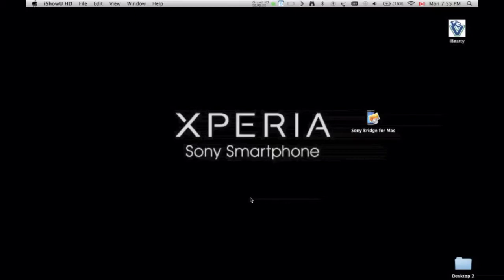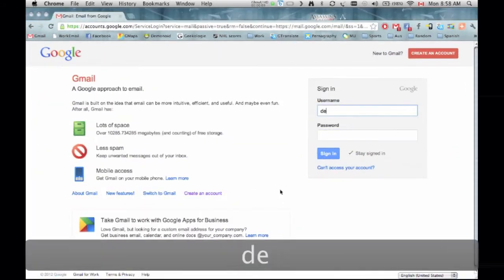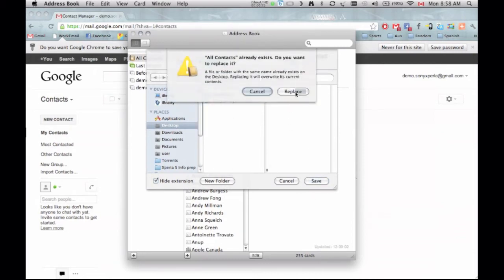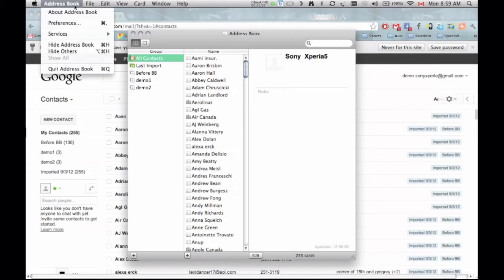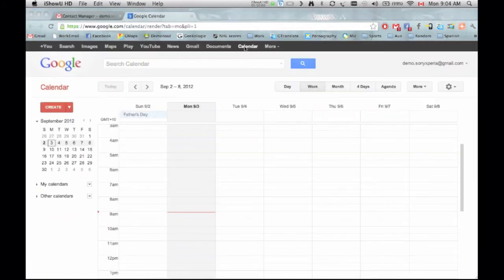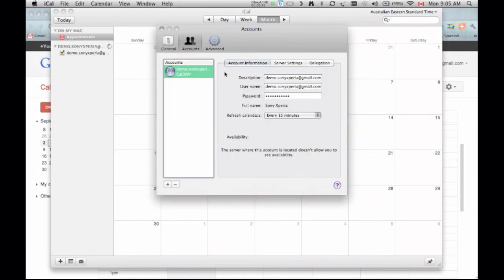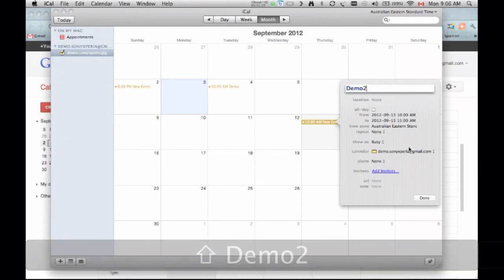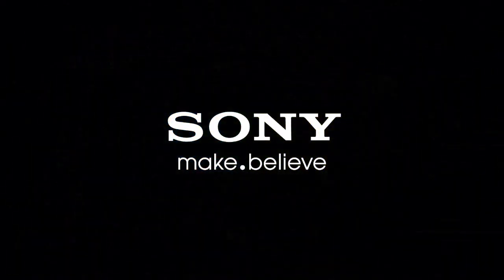Sony Xperia and Mac sync - contacts & calendar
Note: Make sure you set your google account to sync with your phone in the phone settings , accounts & sync (auto sync recommended).